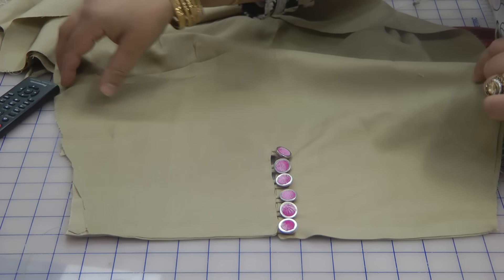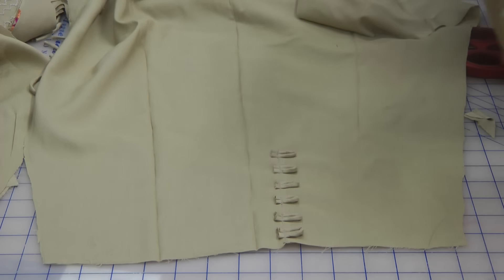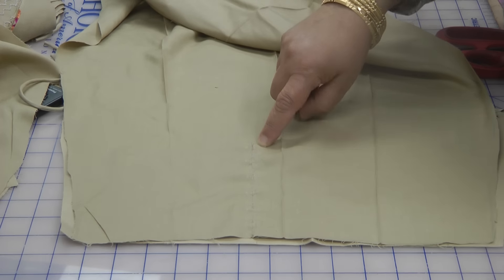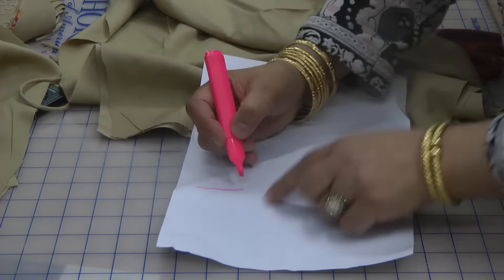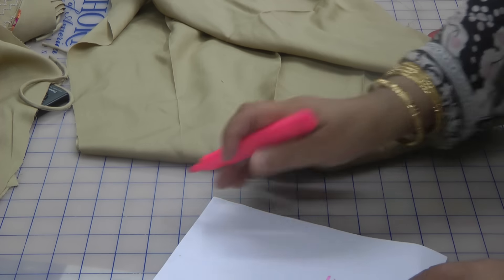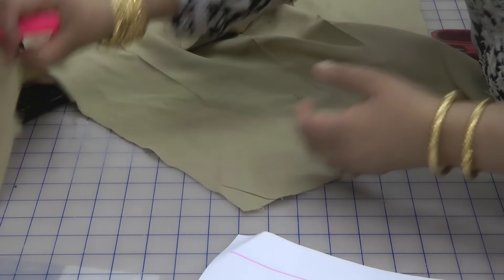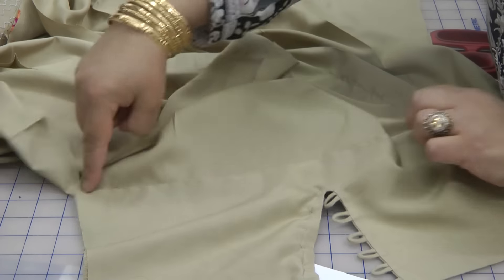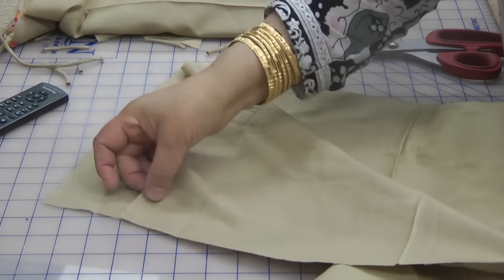adding lining to pancha with button opening.